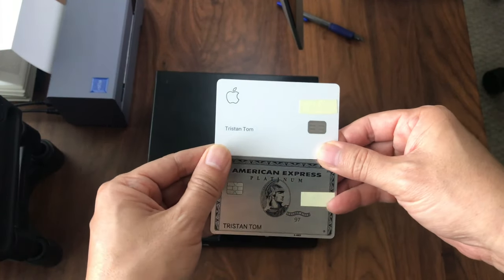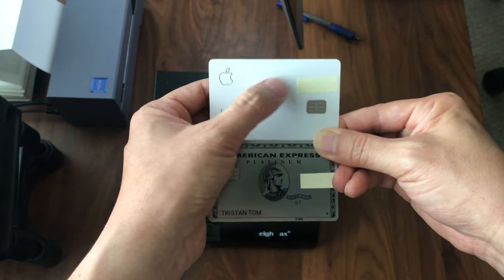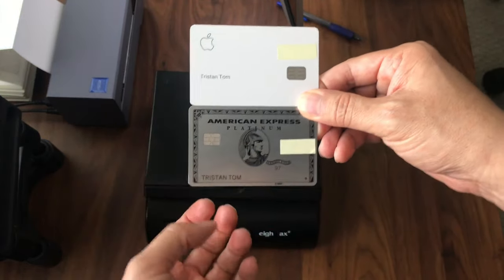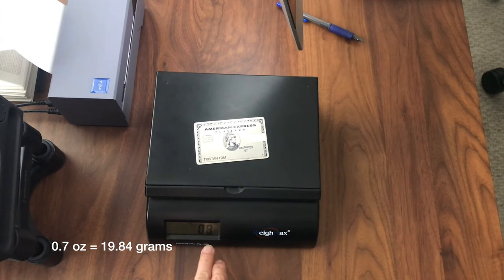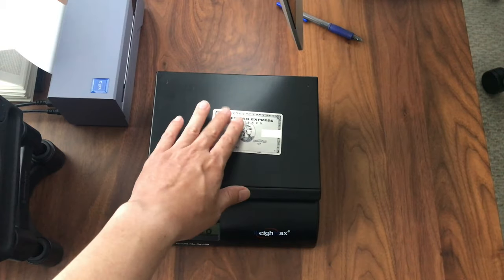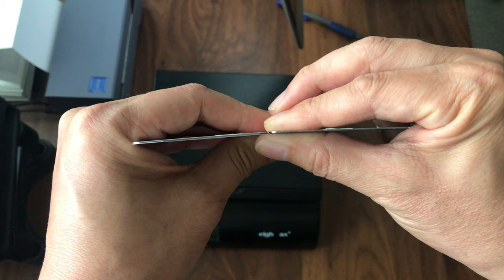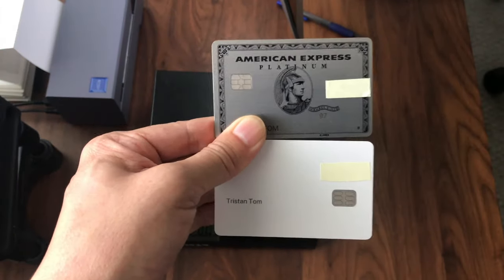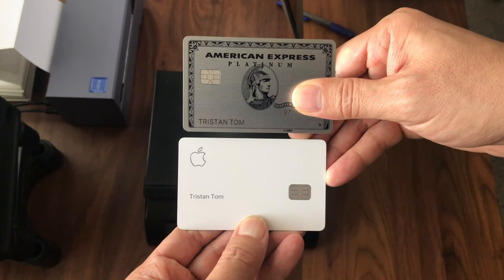Apple Card vs AMEX Platinum Compared - Which Card is Better In Person?